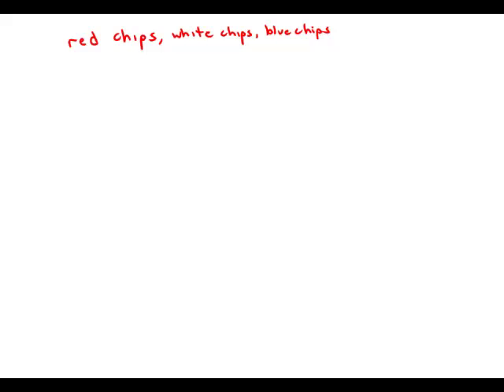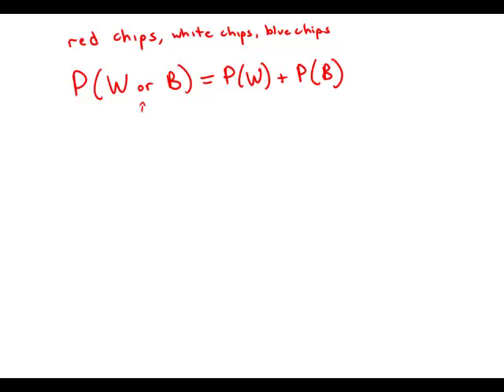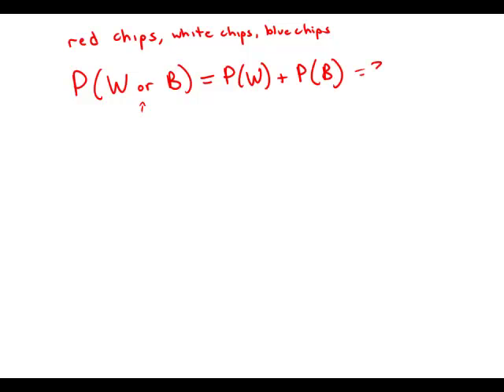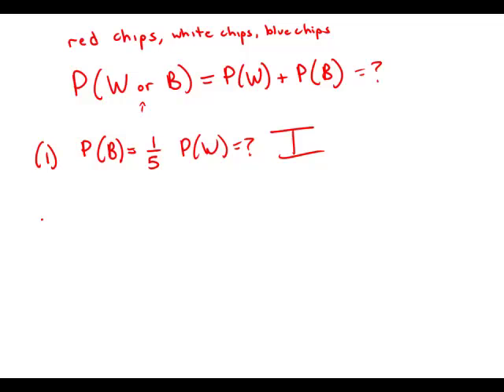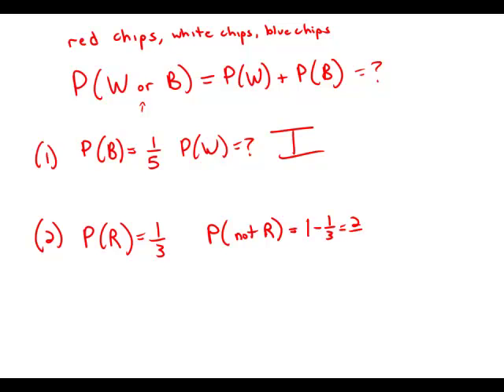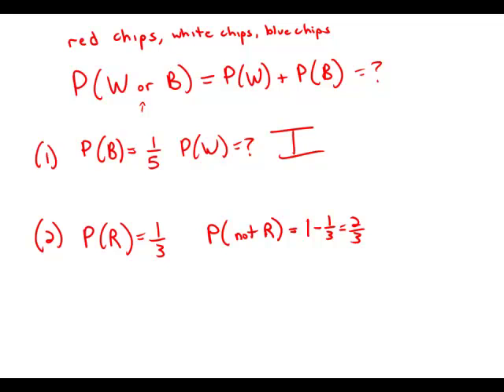GMAT Official Guide 12: Data Sufficiency 107